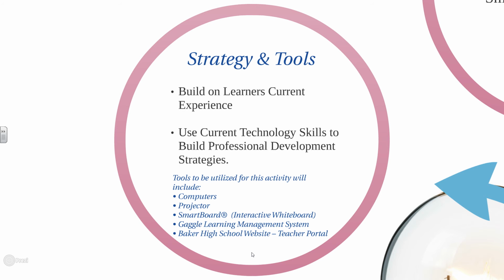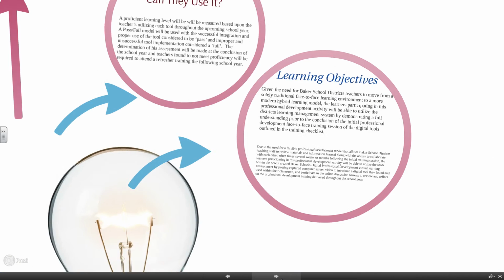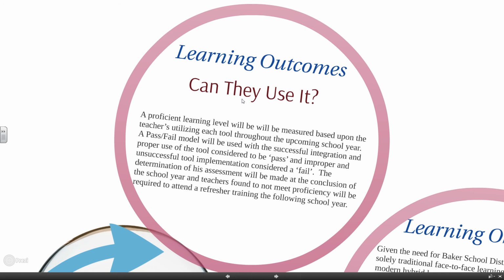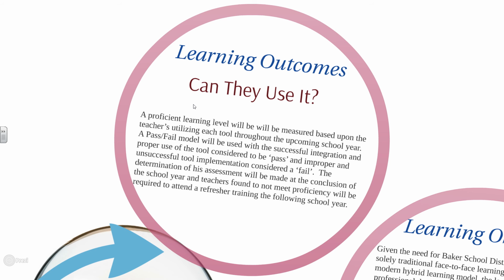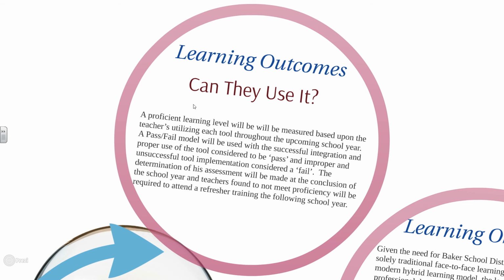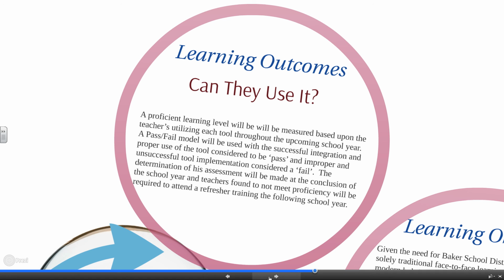EDTE660_FinalProject_SAnderson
EDTE 600 - Final Project Presentation, Summer 2015 S. Anderson